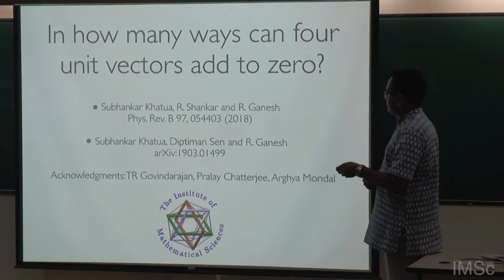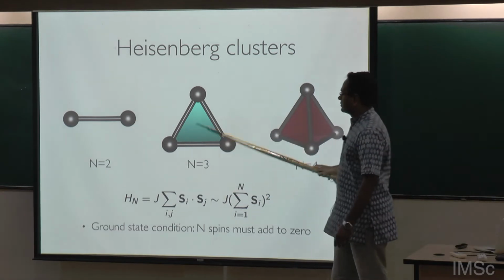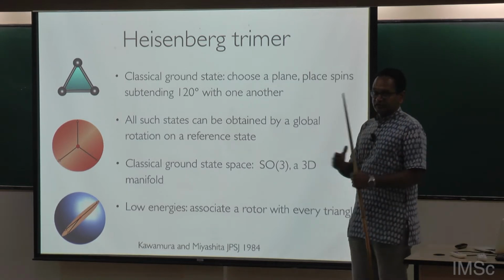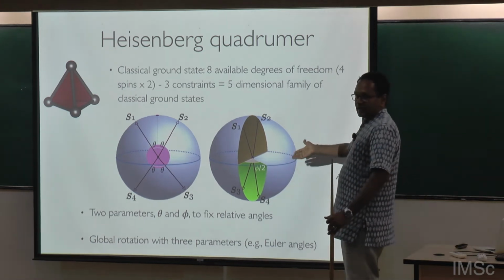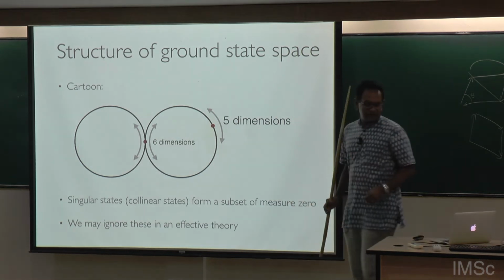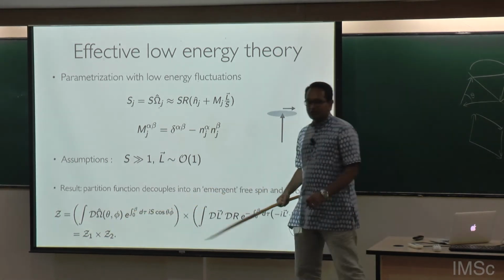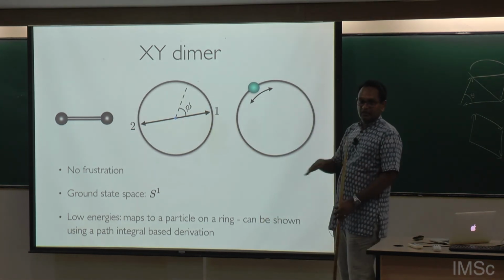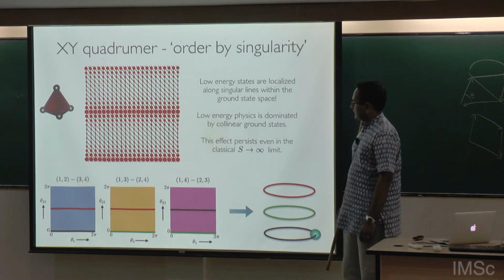In how many ways can four vectors add to zero? by R.Ganesh